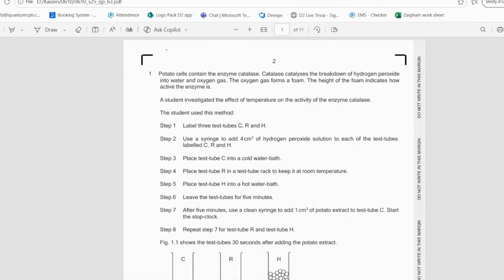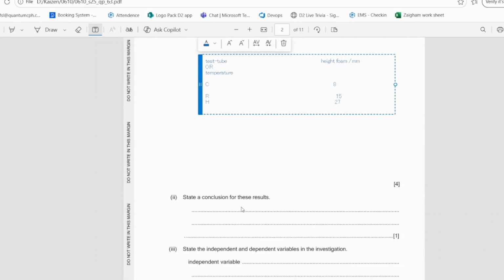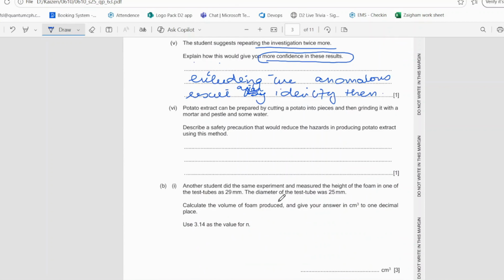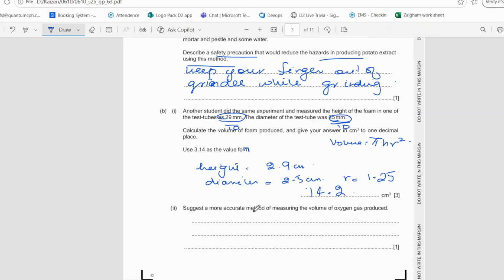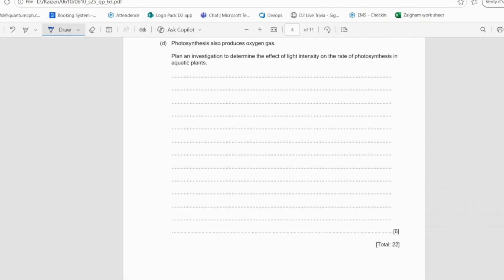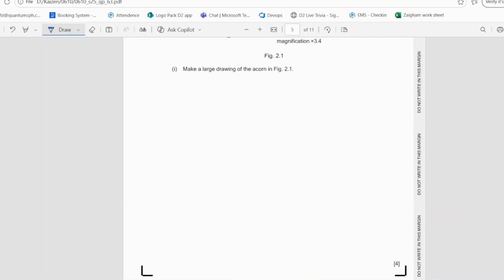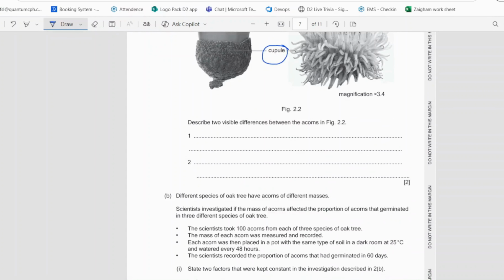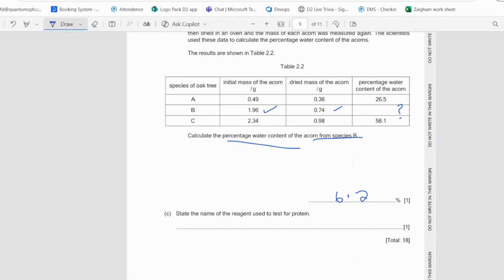IGCSE Biology 0610/63 MayJune 2025 Paper 6 Alternative to Practical Fully Solved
Cambridge IGCSE Biology Alternative to Practical paper with detailed step-by-step solutions and examiner-focused explanations. In this video, we solve the entire May/June 2025 Paper 6 (Variant 3) and explain how to answer practical-based questions confidently, even without performing the experiments.

If you're preparing for the Cambridge IGCSE Biology (0610) examination, this video will help you understand experimental design, graph drawing, data analysis, observation skills, and evaluation questions that frequently appear in Paper 6.

💬 Comment your answers and questions below

👩‍🏫 About Learn with Miss Sehrish

Welcome to Learn with Miss Sehrish! 🌟

Your trusted channel for IGCSE and O Level Science. We provide Biology, Chemistry, and Physics lessons, past paper solutions, exam strategies, and revision support to help students achieve top grades in CIE/CIAE examinations.